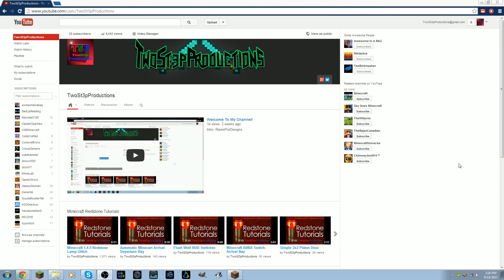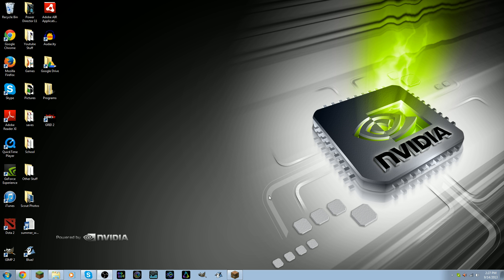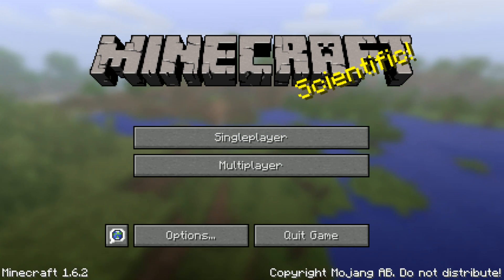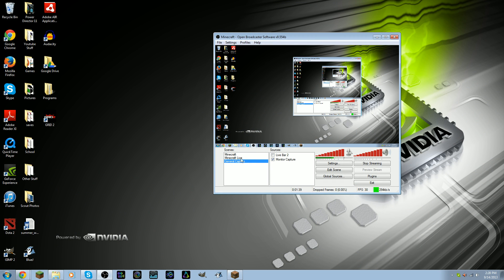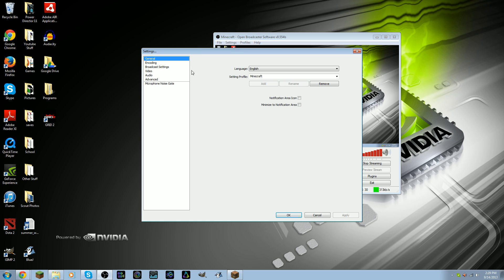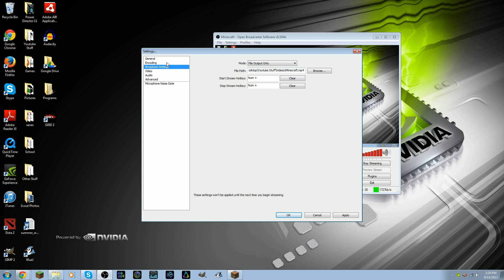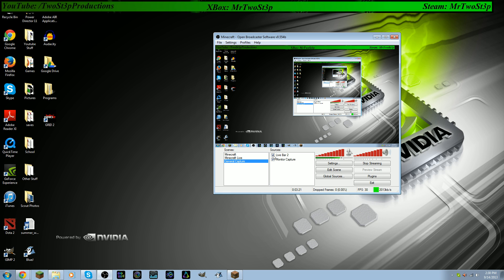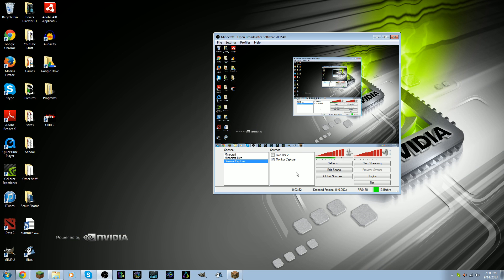Best Free Screen Recorder - Open Broadcaster Software (OBS) Windows 10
The Best Free Screen Recorder For Windows 7, 8 and 10!

Today I show off a piece of software I use to record my videos. The best part about it...It's free! Hope you guys enjoy the video, and let me know if you want me to do a tutorial of the program

Minecraft Redstone Tutorials Red Stone Compact Elevator Mine Craft Easy Simple Update TwoSt3pProductions TwoStepProductions Awesome Easy Simple Best Design Circuit How To How-To OBS Open Broadcaster Software "open broadcaster software" Source Free Screen Recorder